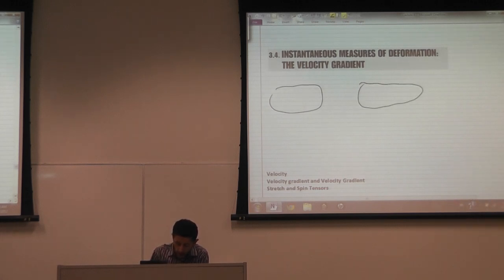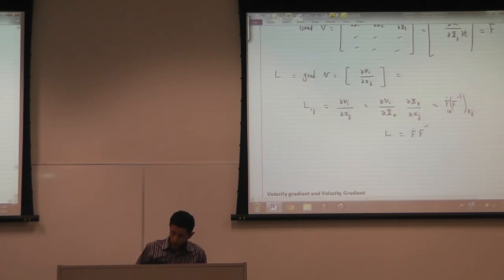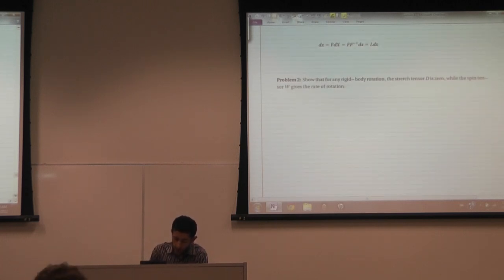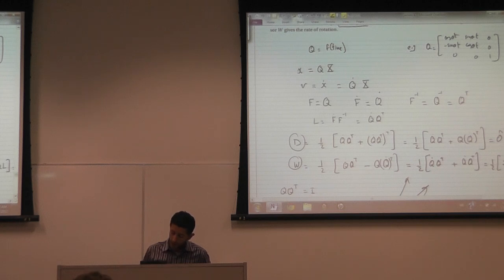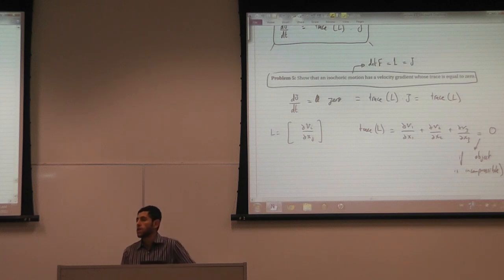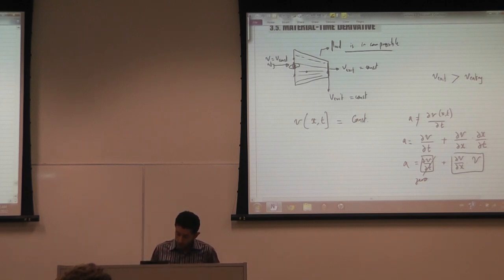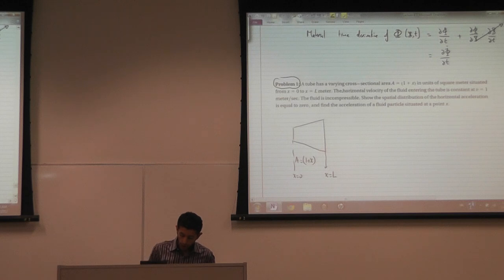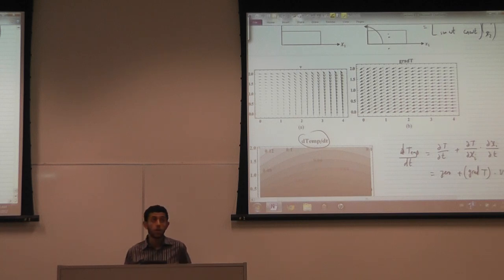Lecture 5 Video 3